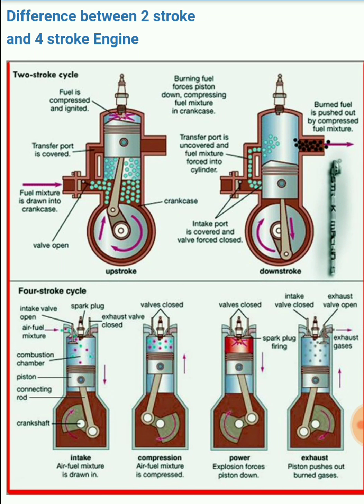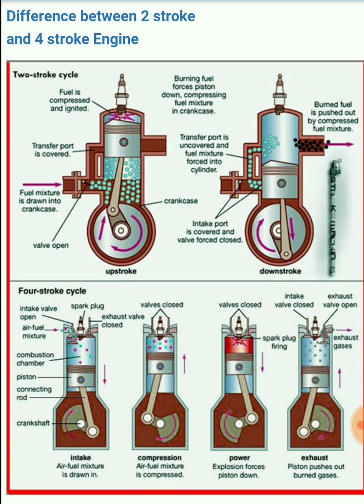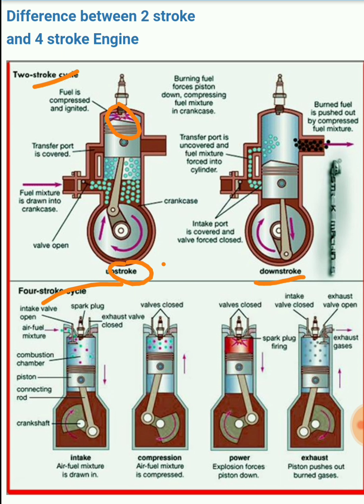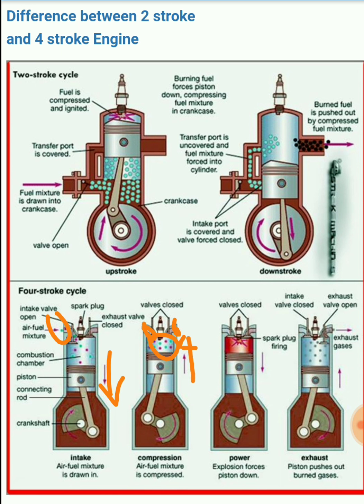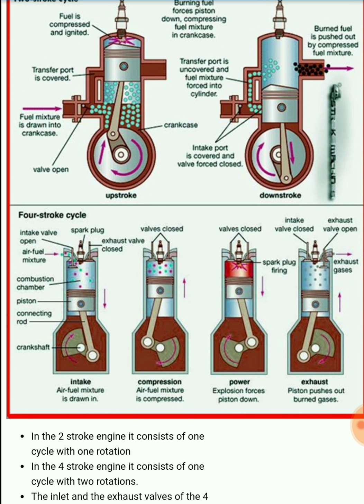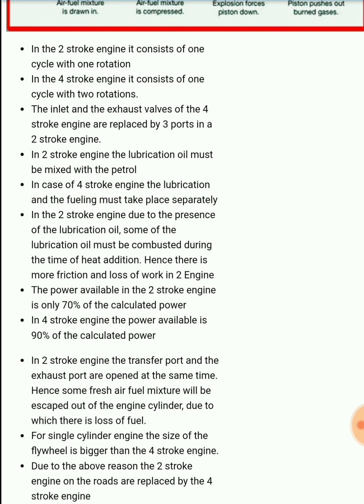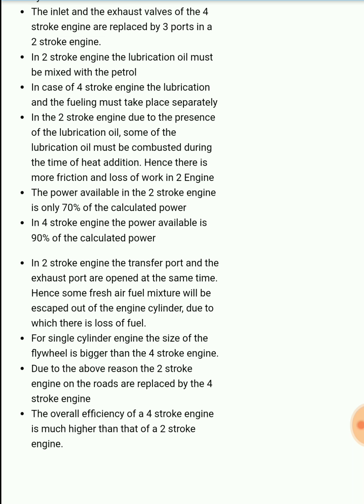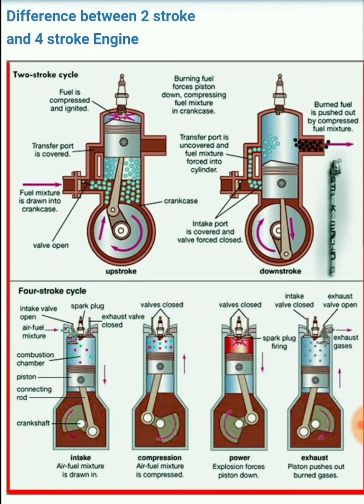Mechanical Engineering -Difference between 2 stroke and 4 stroke Engine